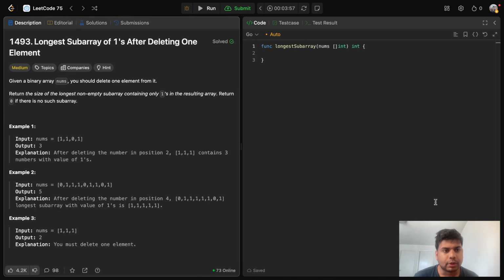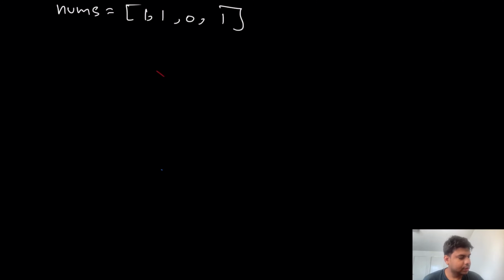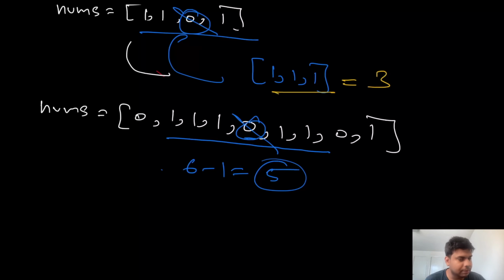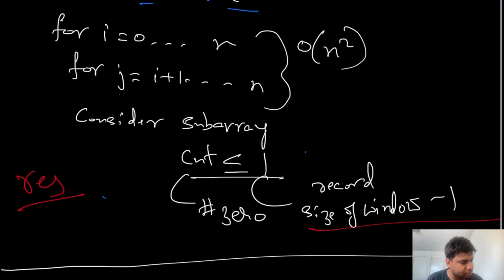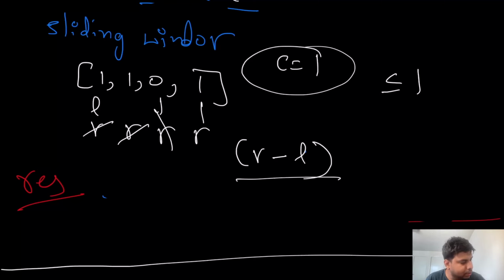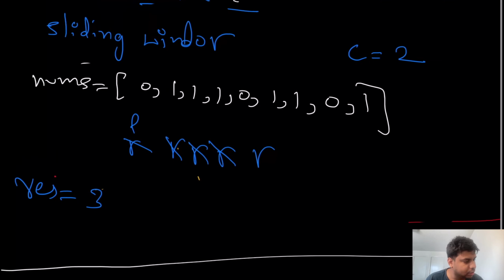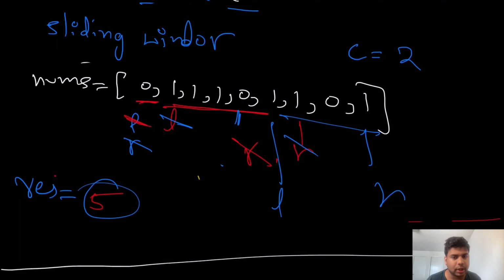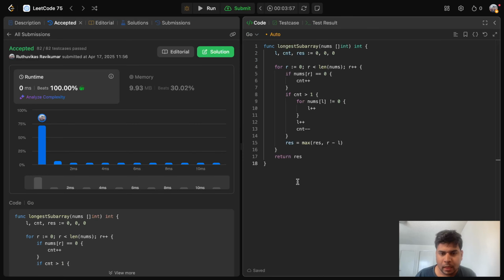Longest Subarray of 1's After Deleting One Element– LeetCode 1493 | Go Solution Explained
In this video, we use the Go programming language to walk through the solution for LeetCode 1493: Longest Subarray of 1's After Deleting One Element. 💻

You'll learn how to:

Apply the sliding window technique effectively

Handle edge cases like arrays with all 1s or all 0s

Optimize your code for performance in Go

Whether you're prepping for coding interviews or leveling up your Go skills, this walkthrough has you covered!

🧠 Topics Covered:

Sliding Window

GoLang Implementation

Interview Tips